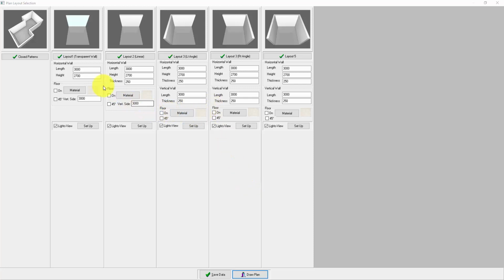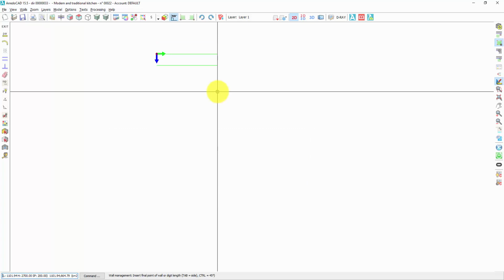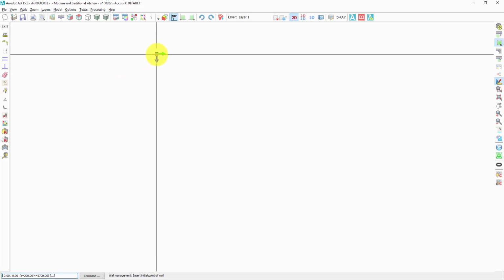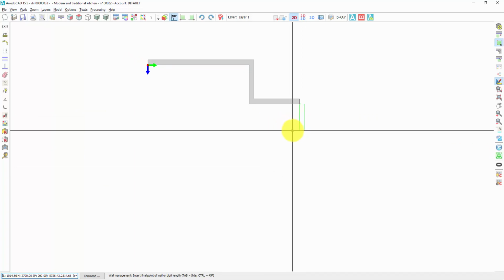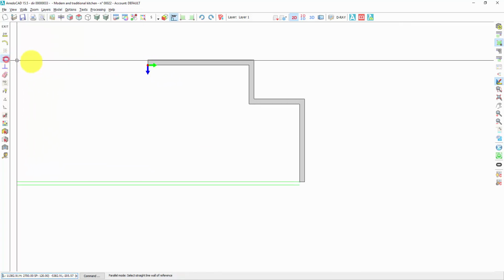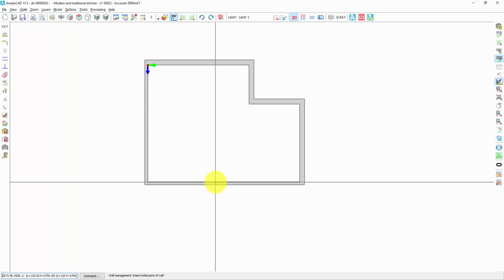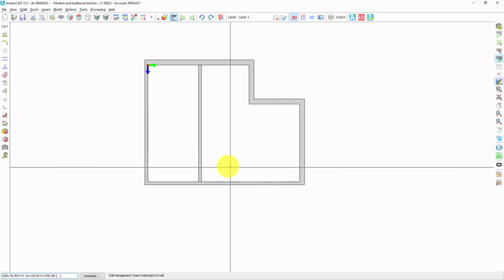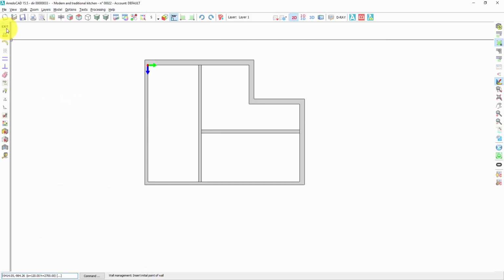TIPS & TRICKS 1 – DRAW A PLAN FROM SCRATCH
By watching these video tutorials you'll learn quick tricks to use properly some of the main functions of ArredoCAD.

TIP&TRICKS 1 – DRAW A PLAN FROM SCRATCH

By watching this video you’ll learn:
-how to draw a customized plan
-how to set wall length and thickness
-how to draw walls and partition walls
Find out more about Interior Design 3D software most used in Italy:
RENDERING IN JUST 5 MINUTES!